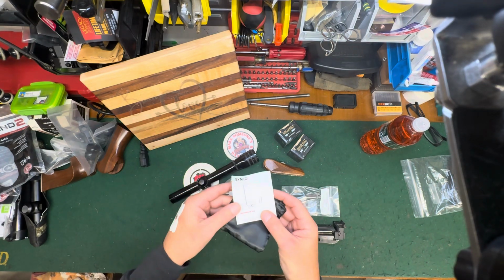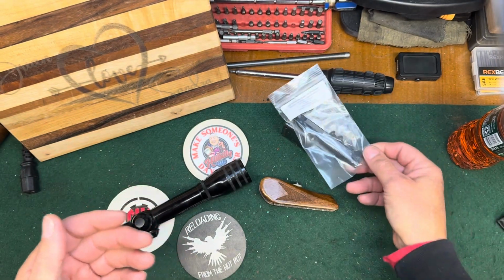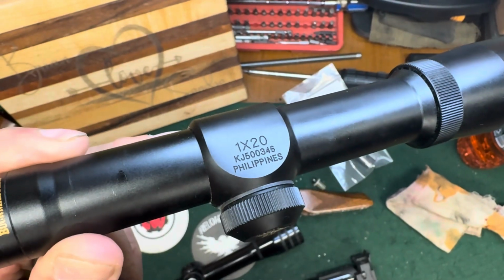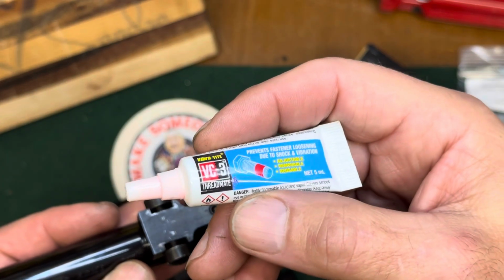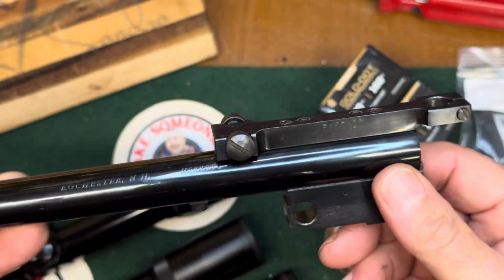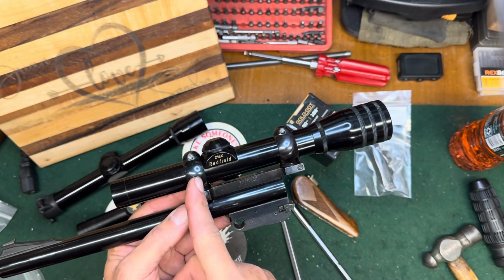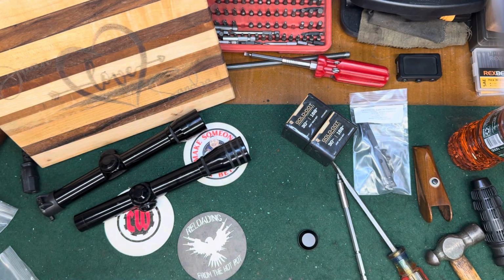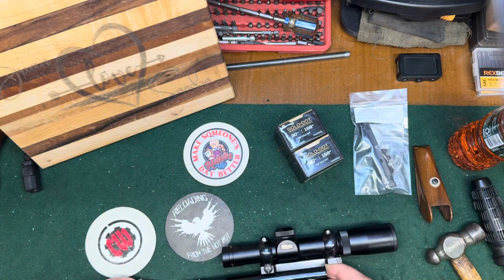10" 357 HERRETT is here!!!